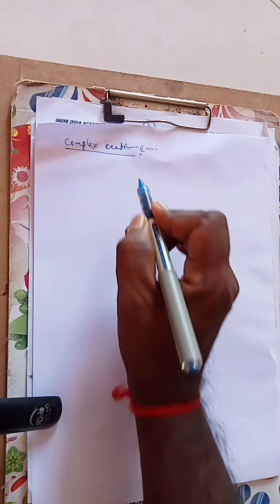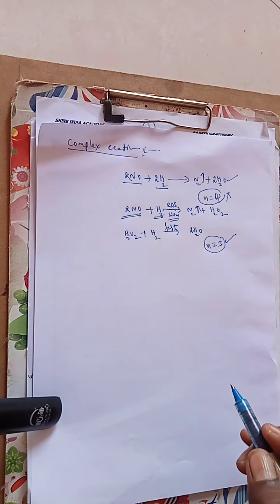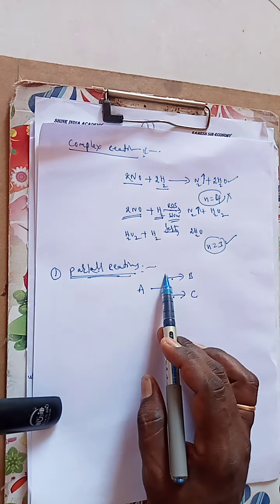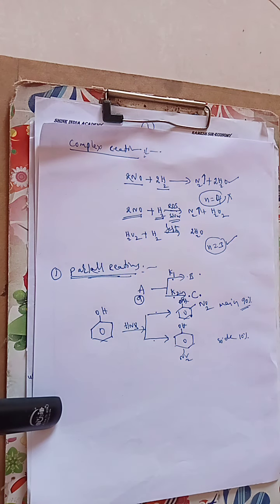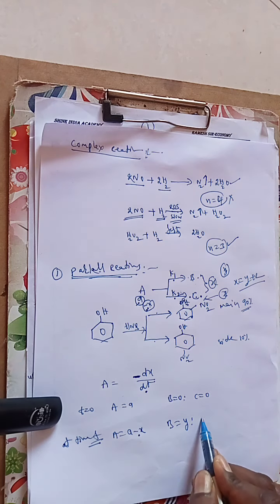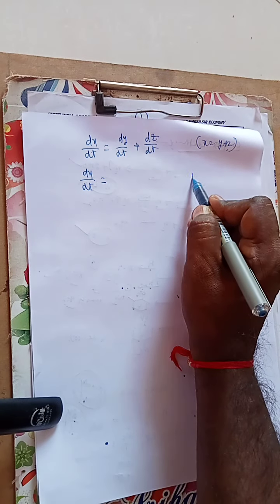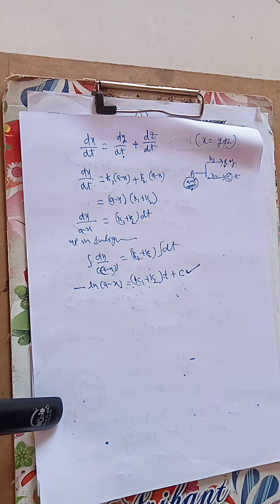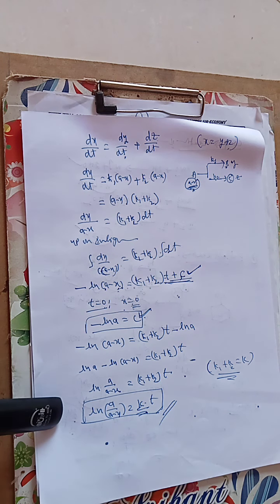Complex reactions, parallel reaction